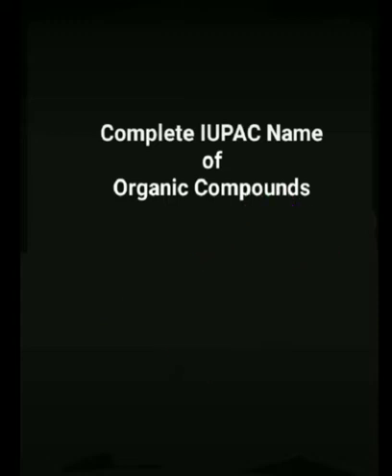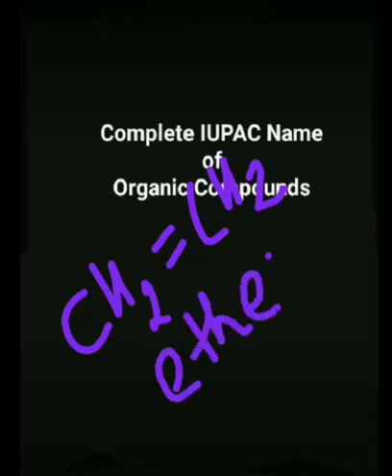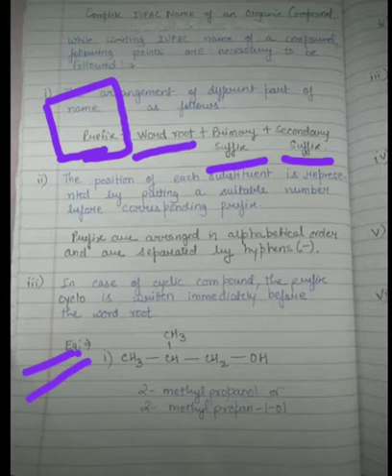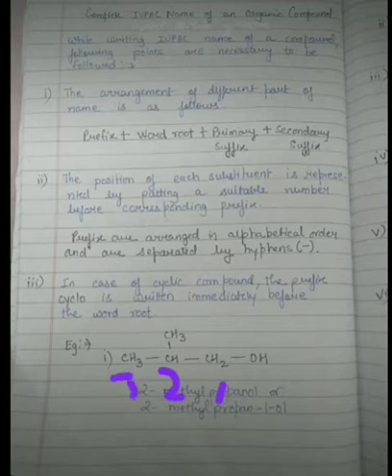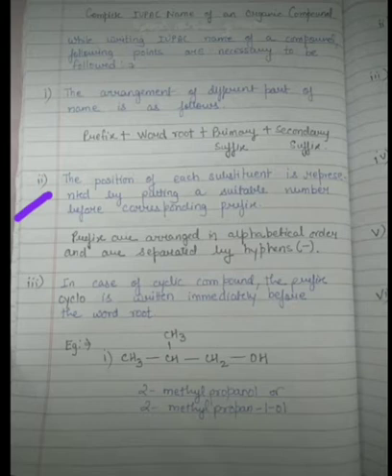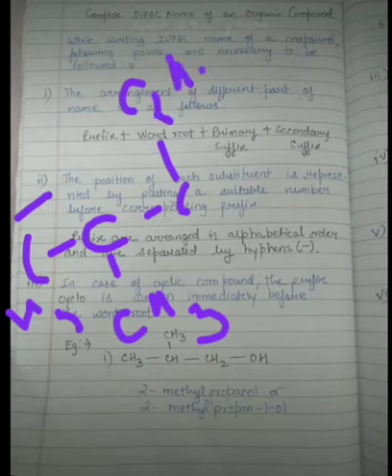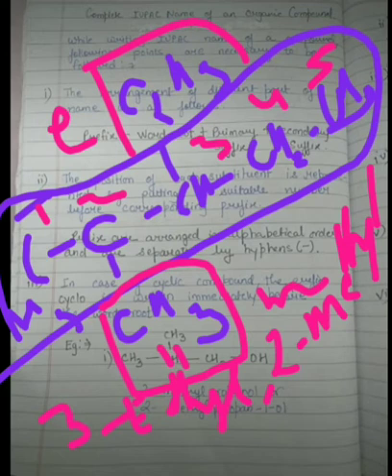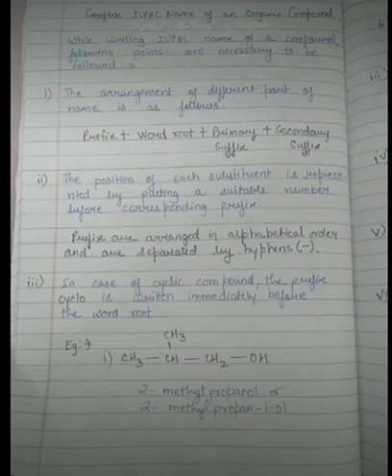Class 10 , 11 & 12 ch-4(Complete Nomenclature)Part 3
Video from ,Teacher